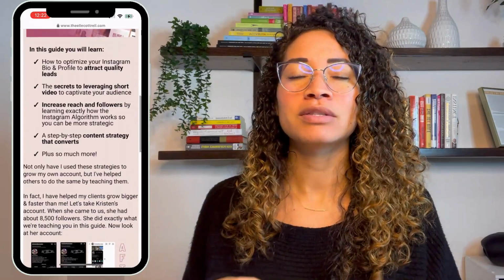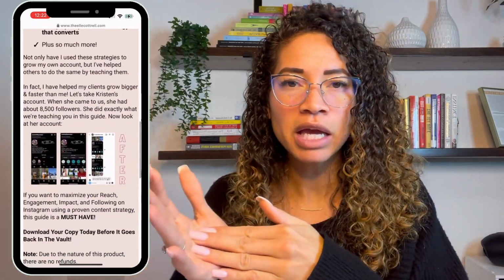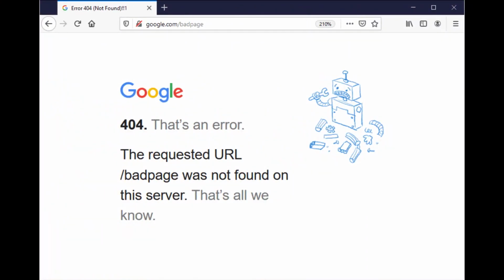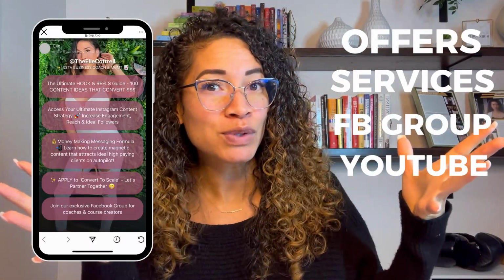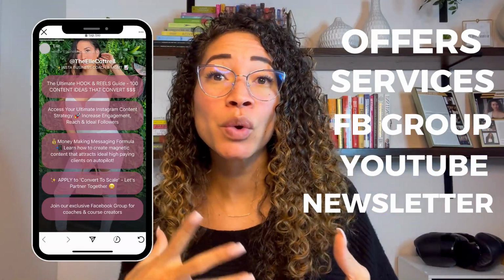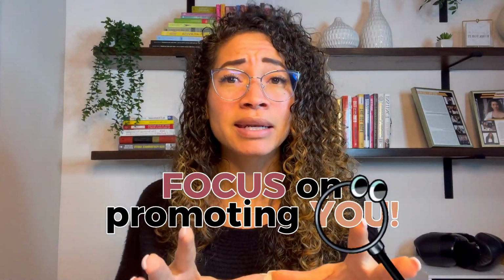The PERFECT Instagram Bio + SEO to Grow in 2023 | Get MORE Followers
**How to Optimize Your Instagram Profile for Growth** 🌻

Want more of the right IDEAL Instagram followers?

Is your profile attractive enough that people want to follow and interact with you?

Optimizing your Instagram profile will help you attract and retain your ideal followers.

In the live above you’ll learn what type of information to include in your bio, which hashtags to use, how to choose a search-friendly profile name, and when to use a logo versus a photo.

You’ll also learn how to optimize your branding, highlights, and grid so that they present a cohesive and engaging presence to visitors.

Plus, you’ll learn what information in your profile should be updated regularly and how often to do so.

After you apply what you've learned in this live training, your Instagram presence will be fully prepared to convert new visitors into followers. 📈

Want more tips to help you scale your presence on Instagram?

Comment “GROW” below and I’ll share with you my Ultimate IG Content Strategy.

Helpful? Follow ♡ for more tips

🔔Turn on your notifications for weekly IG lives every Weds. at 1 PM EST.

Xoxo,
Elle

**NEW VIDEOS EVERY WEEEK**